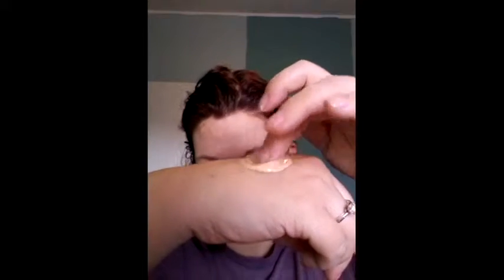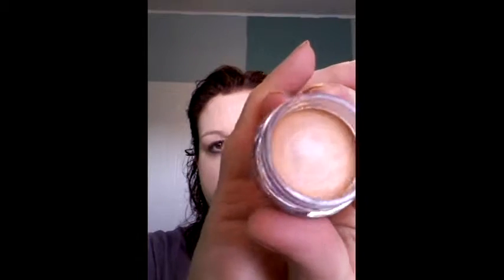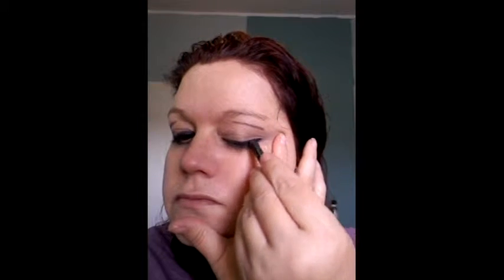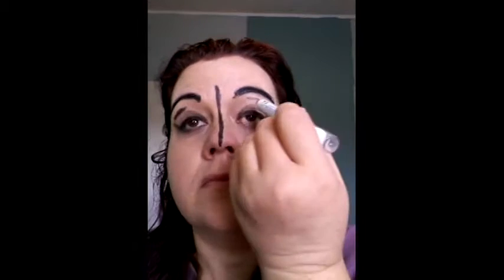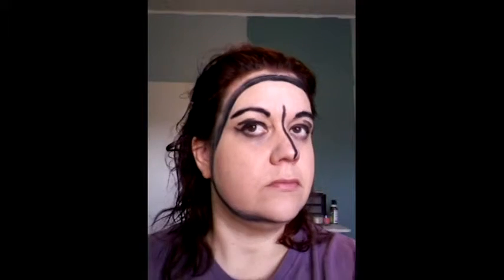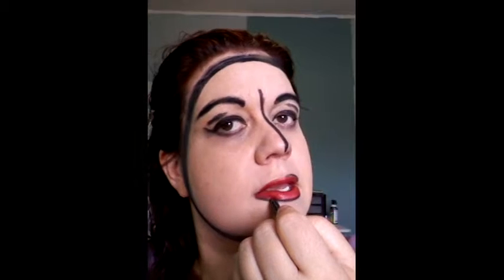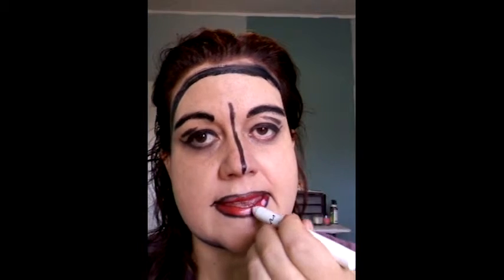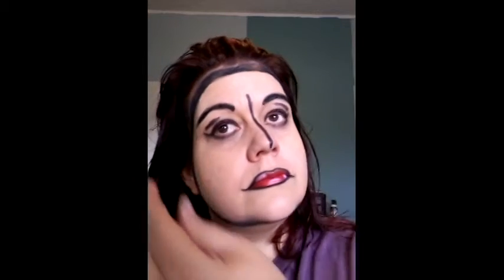Halloween Makeup Tutorial: Pop art/Comic part 1